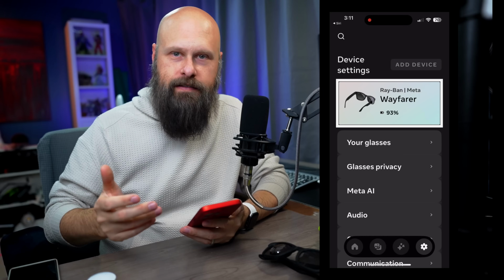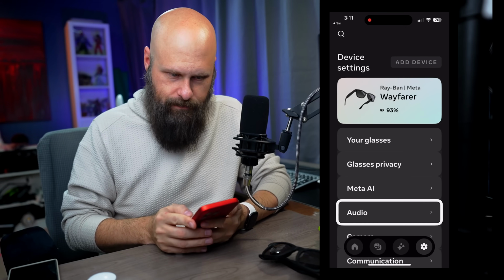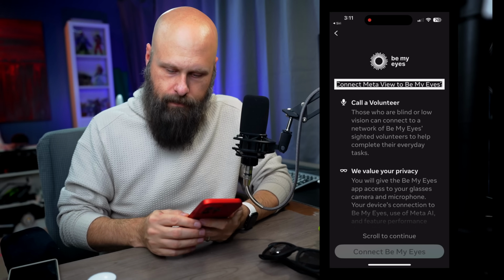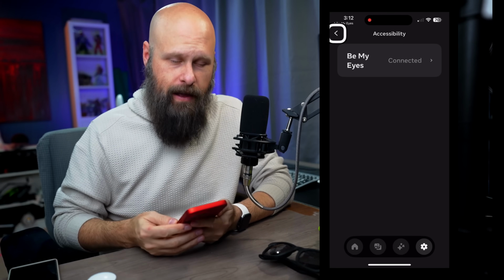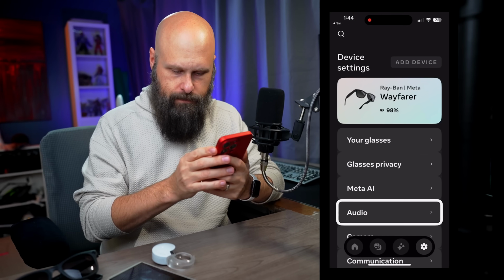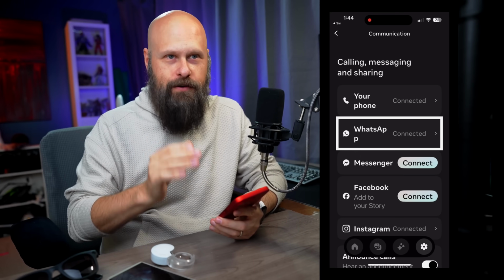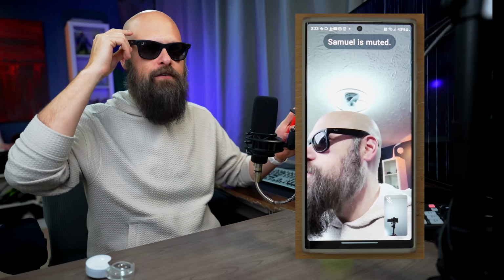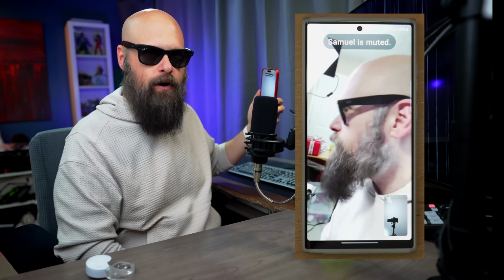Meta Ray-Ban Smart Glasses: How To Make FREE Video Calls! Be My Eyes, WhatsApp, Facebook Messenger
In this video, I will show you how to set up and use your smart glasses with apps like Be My Eyes, WhatsApp, and Facebook Messenger. These tools can be a game-changer for the blind and visually impaired community, making connecting with sighted supporters, family, and friends easier than ever.

Learn how these glasses eliminate the hassle of holding a phone during video calls. From identifying objects to asking for assistance, this innovative technology offers freedom and convenience for us in the blind community.

Highlights include:
- Setting up Be My Eyes for seamless volunteer support.
- Hands-free video calling with WhatsApp and Facebook Messenger.
- Tips to maximize the smart glasses' functionality.

Mailing address:
4101 Tates Creek Centre Dr.

SHOPPING
Recommended Amazon products, Low vision shirts, Recommended audiobooks: